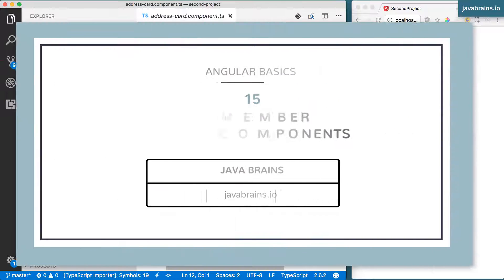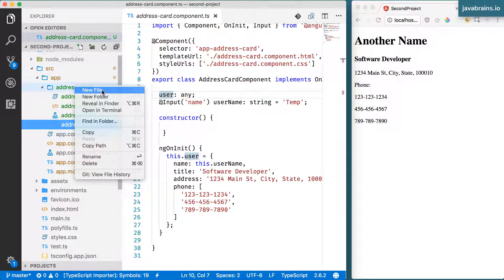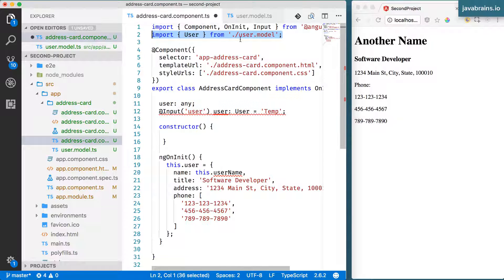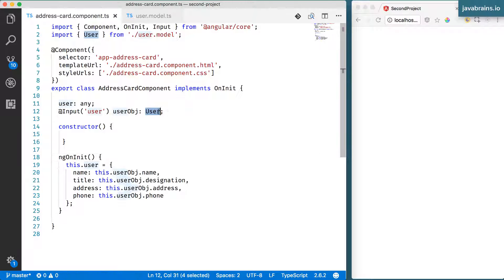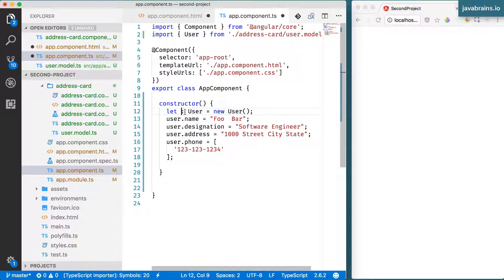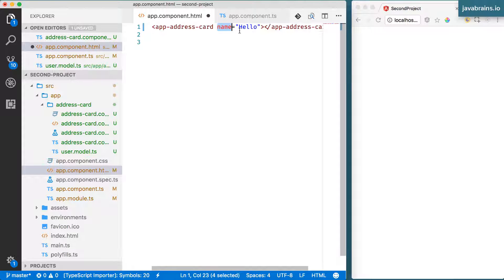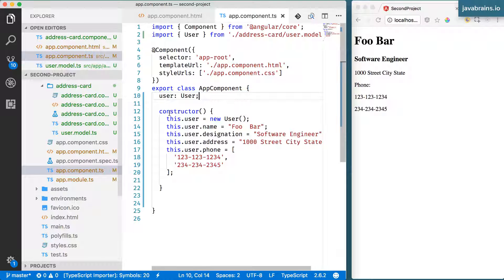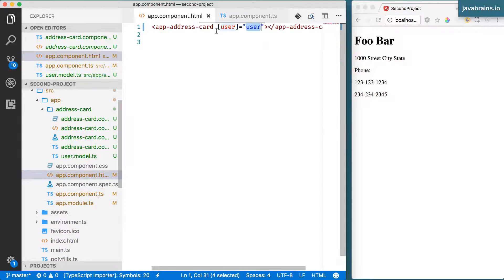Angular 6 Basics 15 - Passing member variables to components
We'll continue exploring parameter passing to components - this time as an object instance. Learn the difference between passing a literal value and passing a member variable of the component using the `[]` to force value resolution.